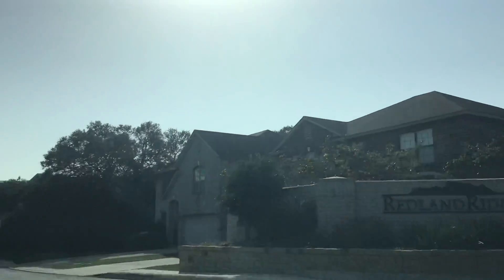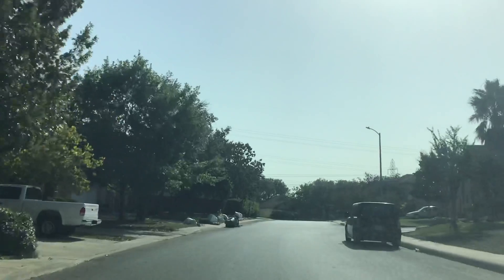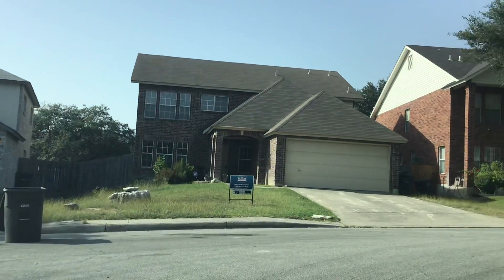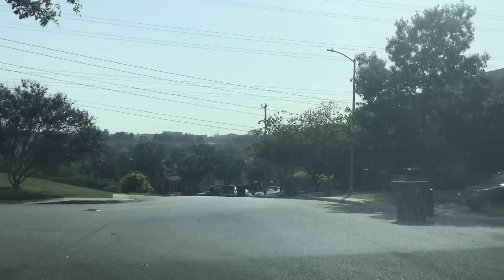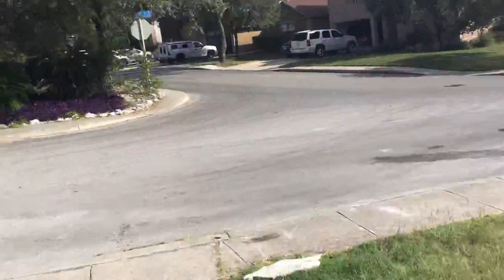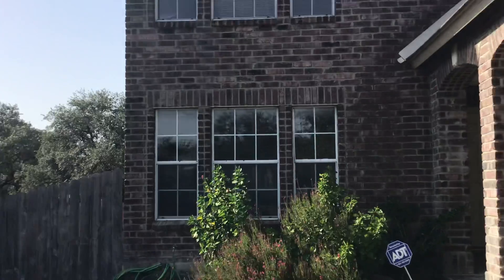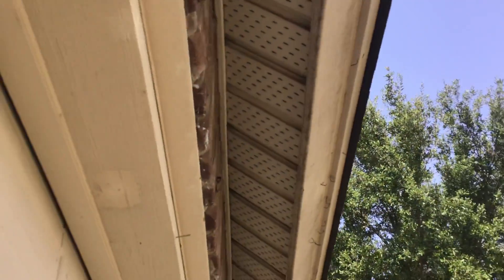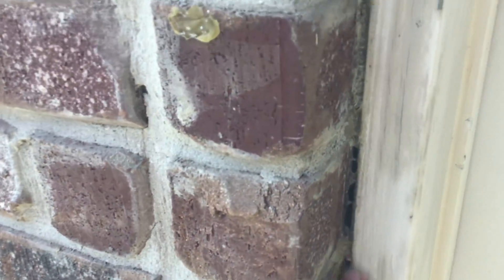Taylore Run 1